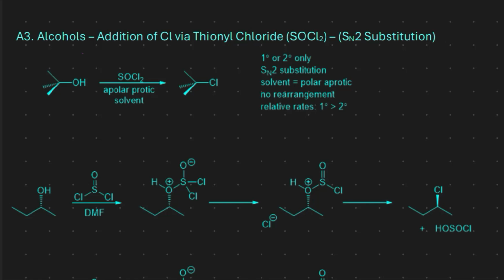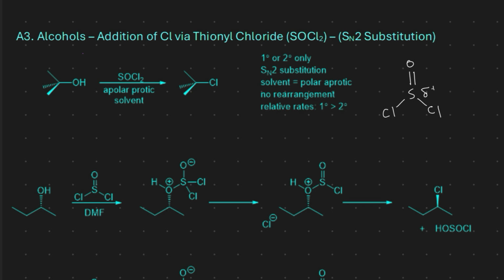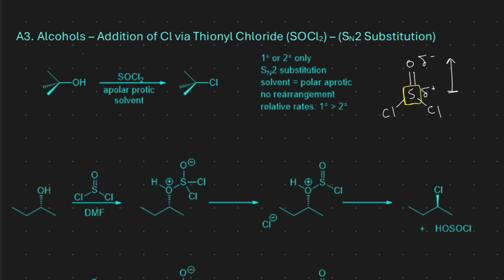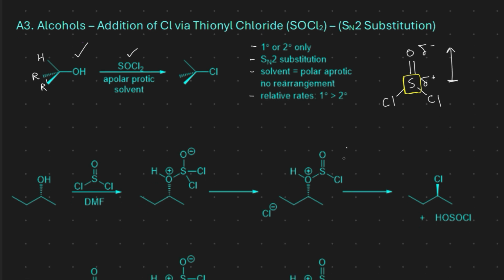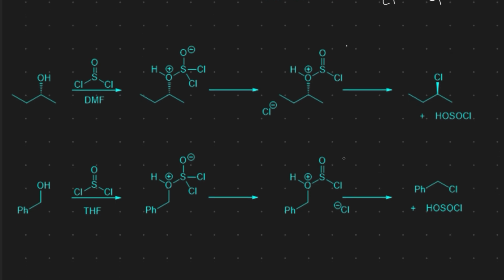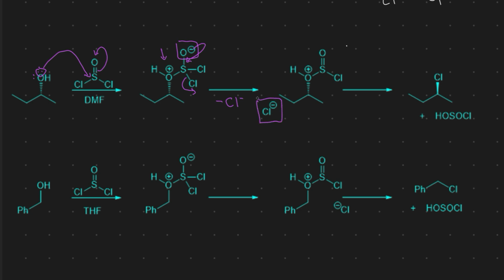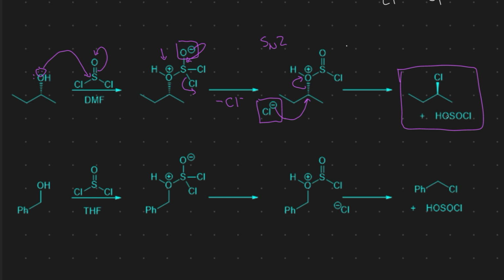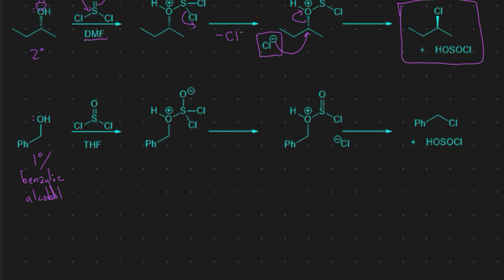A3. Alcohols - Addition of Cl via Thionyl Chloride - SN2 Substitution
We review the reaction conditions and mechanism for the transformation of an alcohol functional group into a chloride, via the reagent thionyl chloride. Discussion of reagents and mechanism(s).